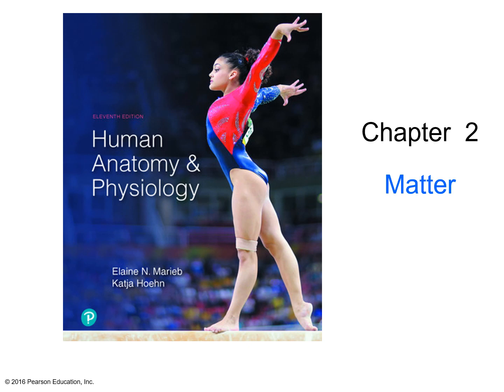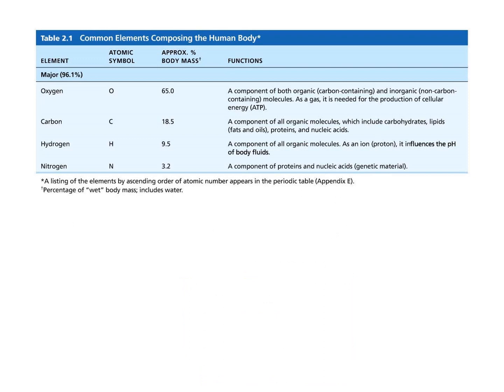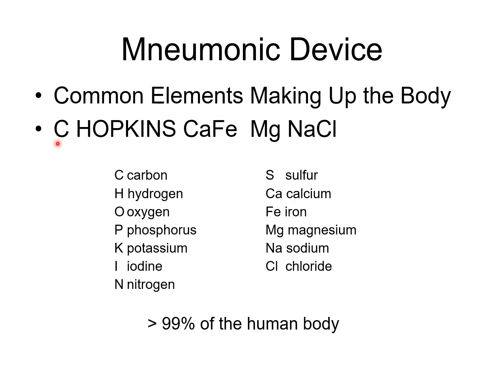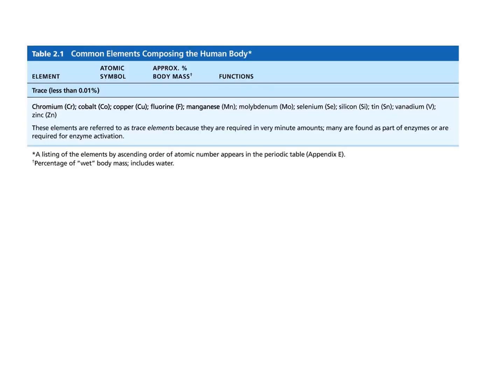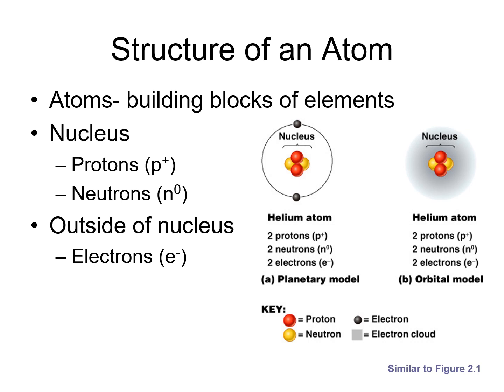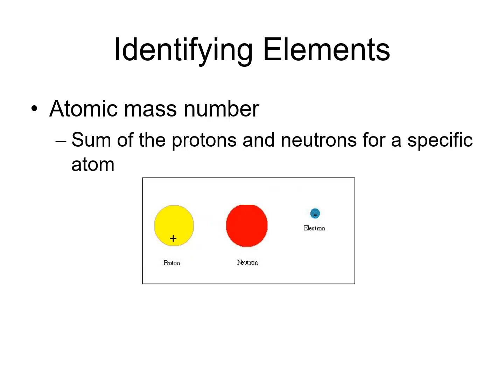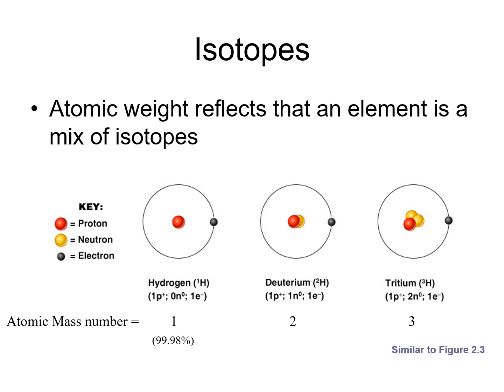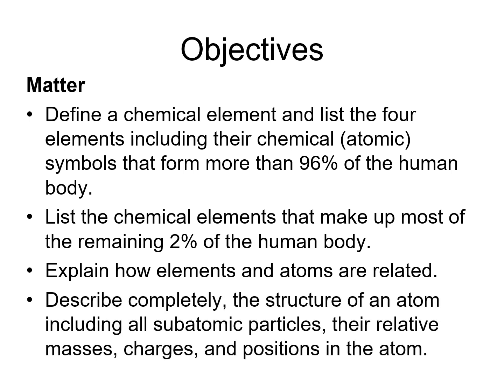Matter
This screencast covers matter for Anatomy and Physiology 1, Spring 2023 at Madison College.